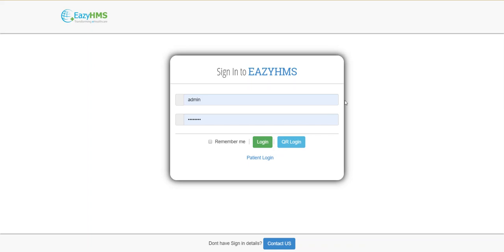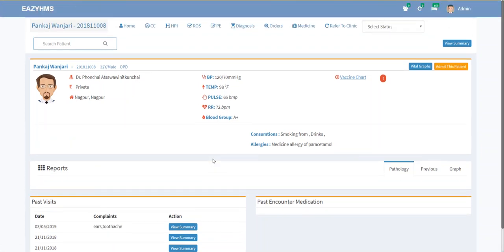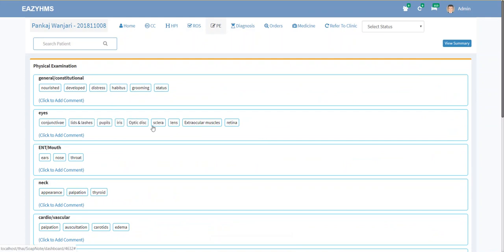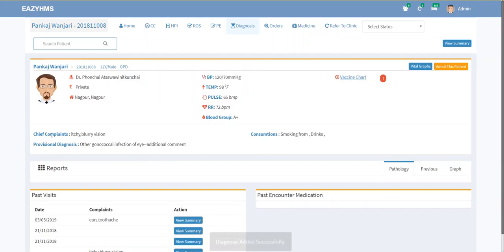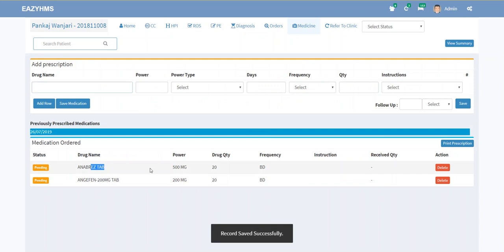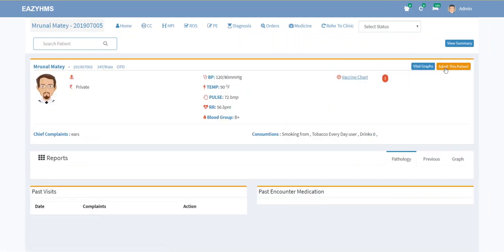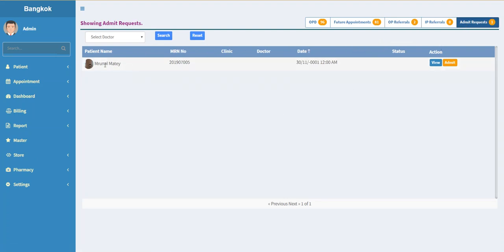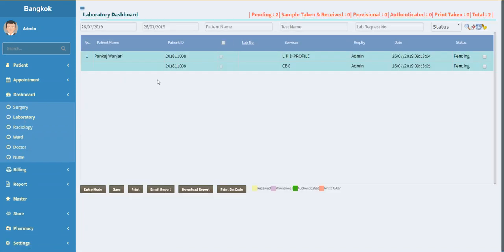No.1 Hospital Management System EAZYHMS Call:+91 8208082750,8766903106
EazyHMS: Simplify Hospital Management

Go digital & paperless with EazyHMS—an all-in-one hospital management system. Serving 15+ hospitals, our patient-centric software handles OPD, IPD, emergencies, daycare & more.

Why Choose EazyHMS?
✔ Quick Setup – Cloud-based, easy to deploy
✔ Access Anywhere – Browser & internet only
✔ Multi-Device Support – Mobile-friendly

Key Features:
Clinical Management – Single-page dashboard

Patient Portal – Centralized patient services

Billing & Accounting – Flexible payment options

Pharmacy & Store – Stock & sales tracking

Streamline operations, reduce effort, boost productivity!

Let’s make healthcare management easier, faster & smarter. 🚀

98, Swastik Housing Society,
Opp TFT Restaurant,
Besa-Pipla Road, Nagpur-440034.
Call:
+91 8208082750